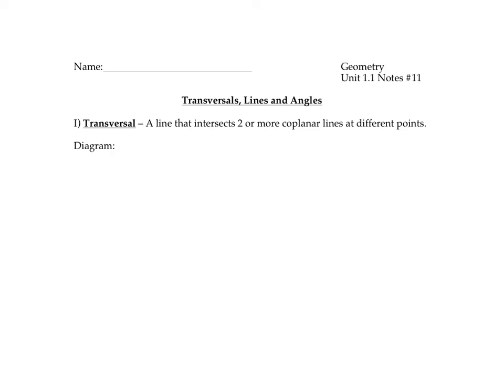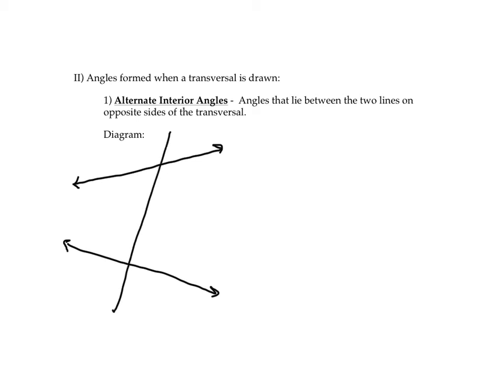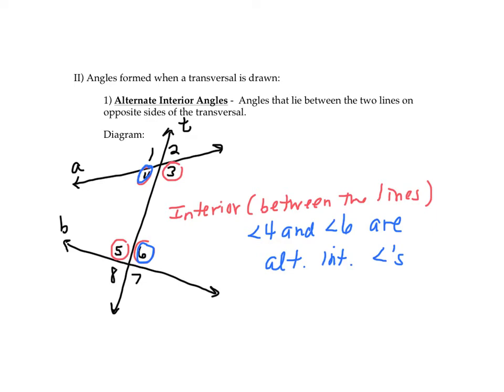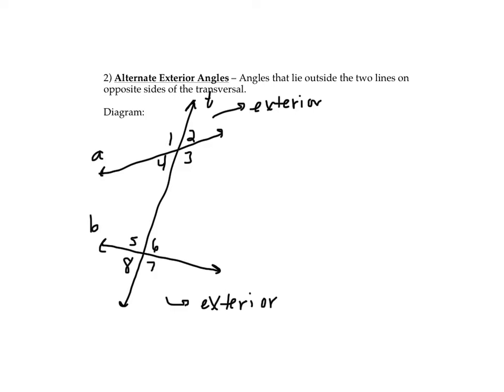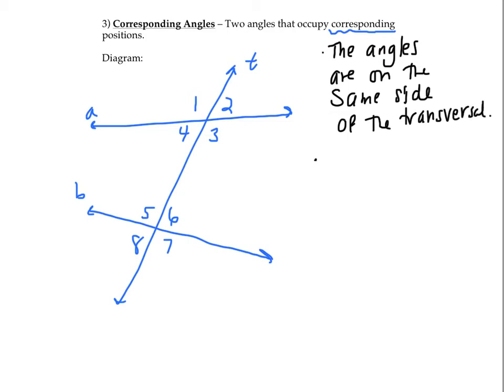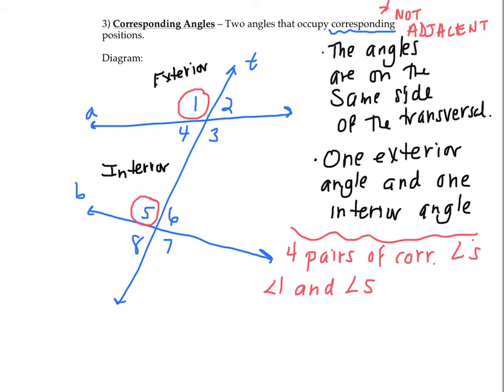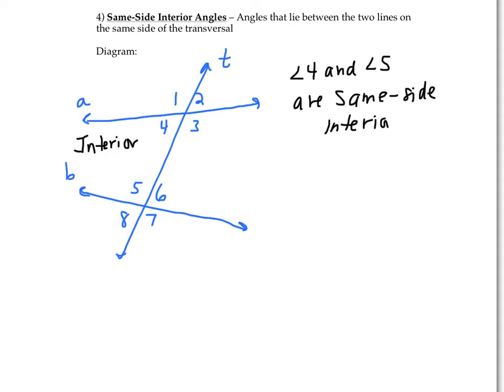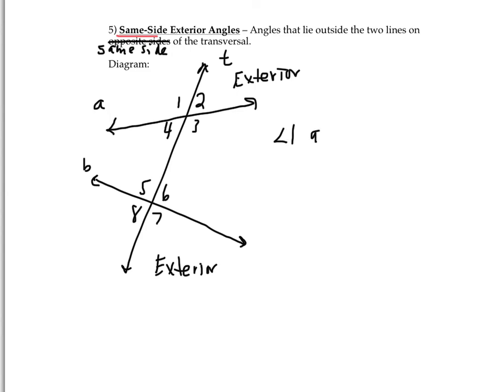cc geometry uni 1 1 notes #11